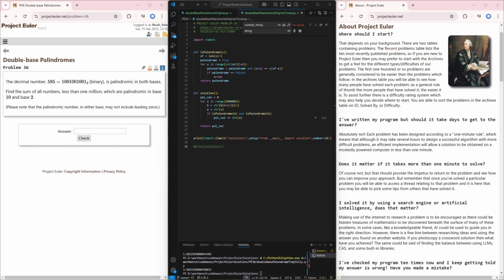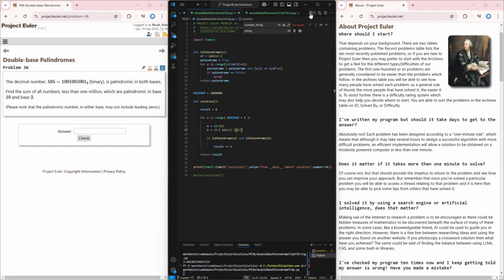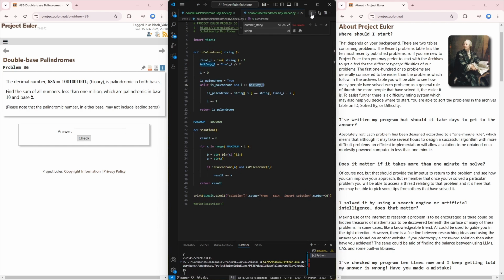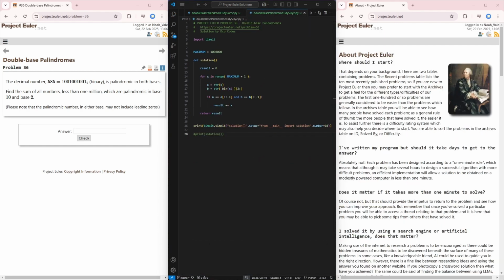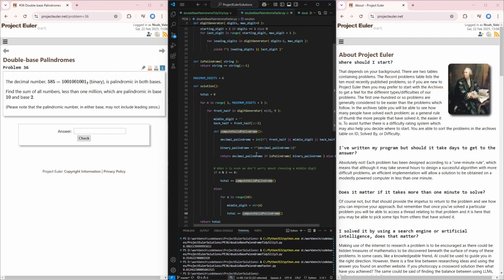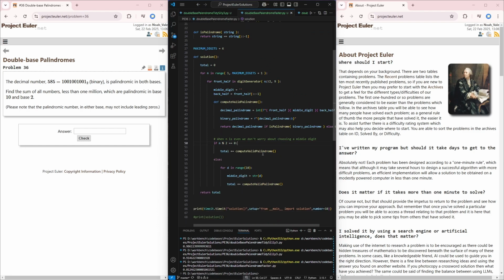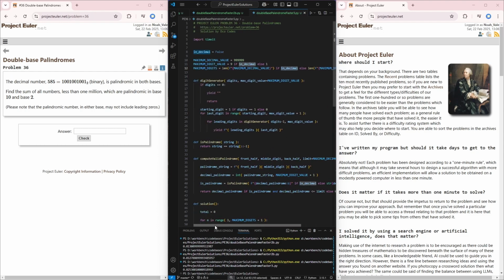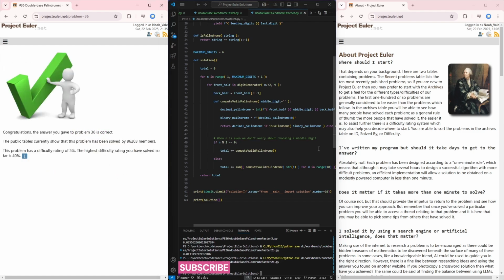Refactoring Project Euler #36 – Double Base Palindromes (in Python)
In this episode of Dco Codes, we tackle Project Euler Problem #36 – Double-Base Palindromes. This problem challenges us to find numbers that are palindromic in both base 10 and base 2. While a simple approach exists, we’ll refine our solution to make it faster, cleaner, and more efficient.

First, we break down the problem and discuss an initial implementation. Then, we optimize the code by improving performance and readability while maintaining correctness.

💡 What you'll learn in this video:
✅ How to check if a number is a palindrome in multiple bases
✅ Dos and don'ts when considering choices in optimizations
✅ How to improve upon a pure brute-force approach

🔗 Problem Statement:
Find the sum of all numbers, less than one million, that are palindromic in both base 10 and base 2.